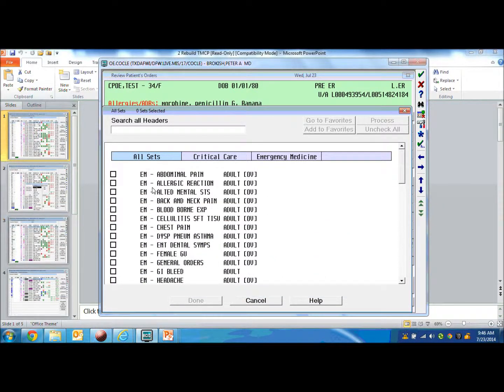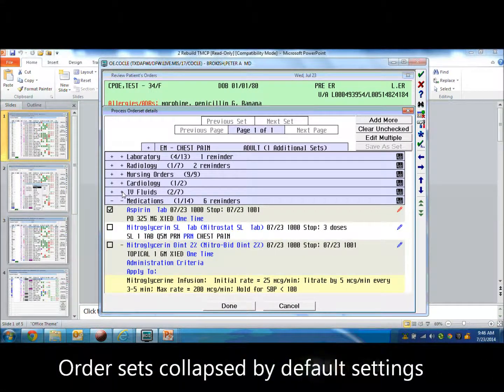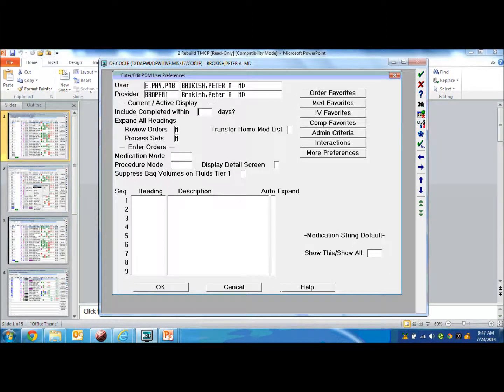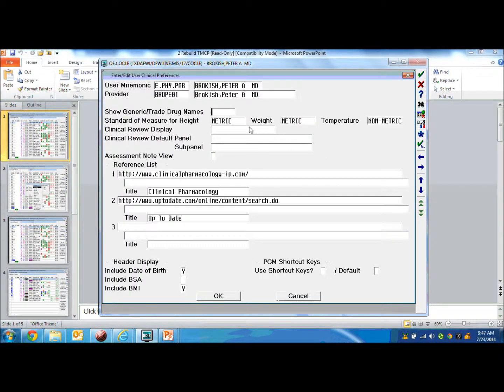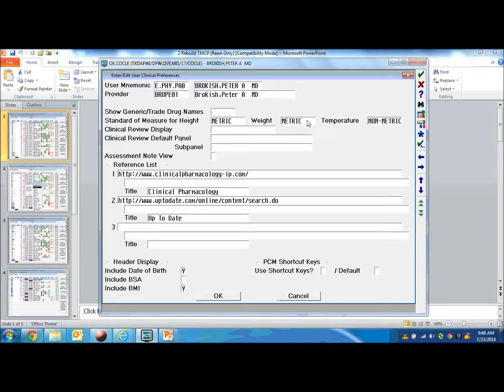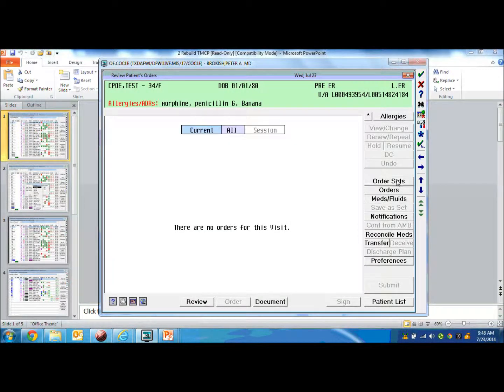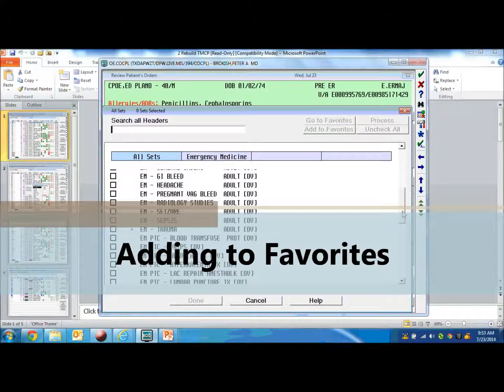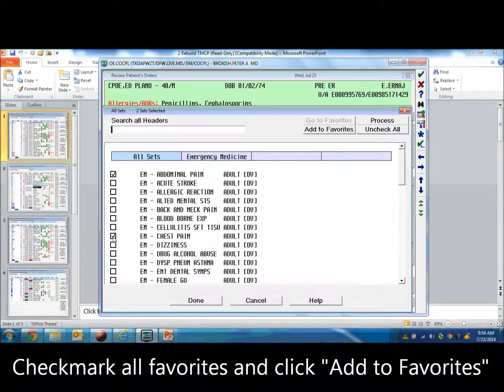2 CPOE Preferences and Favorites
Setting preferences and favorites in CPOE.